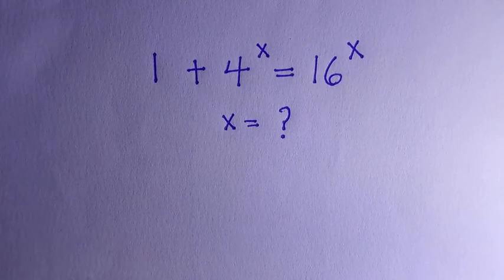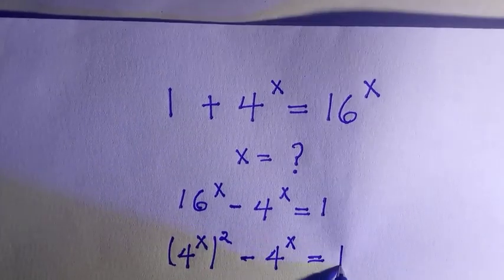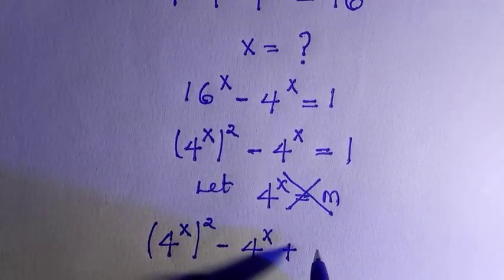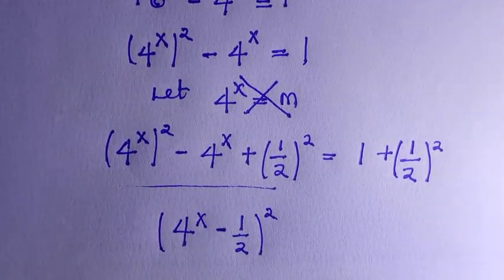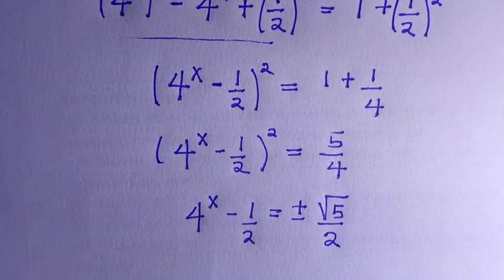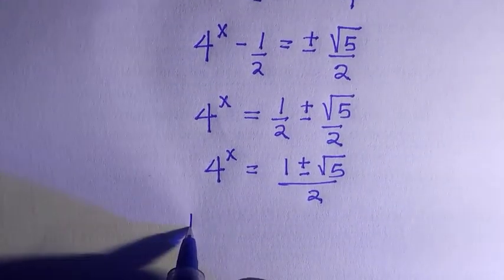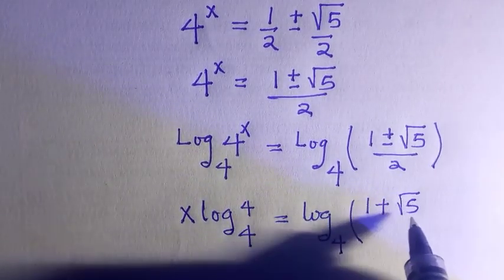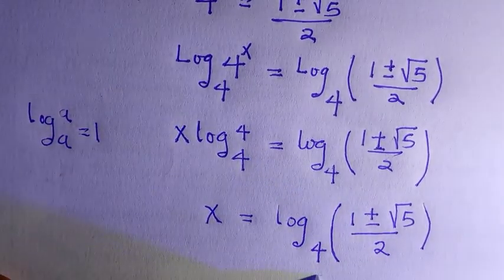1 + 4^x = 16^x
In this video, I solved for x in equation 1 + 4^x = 16^x.